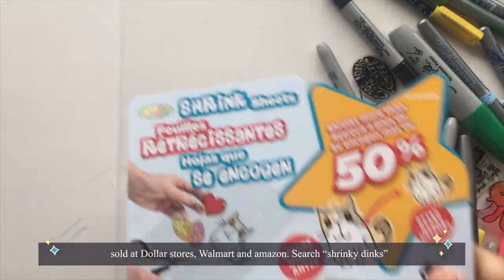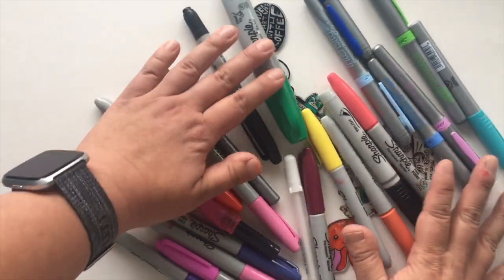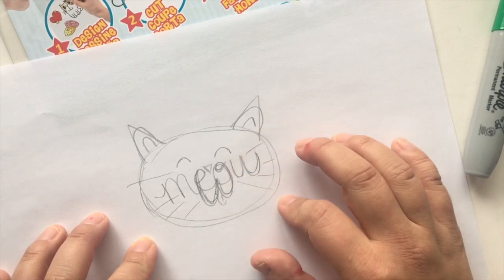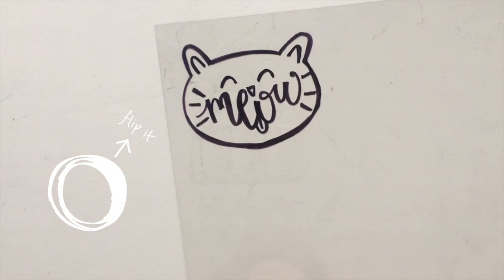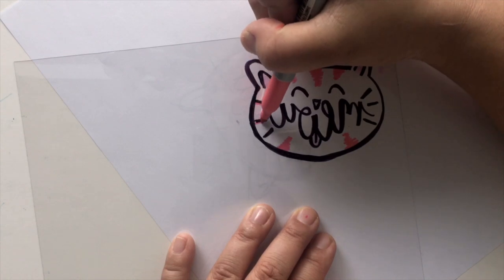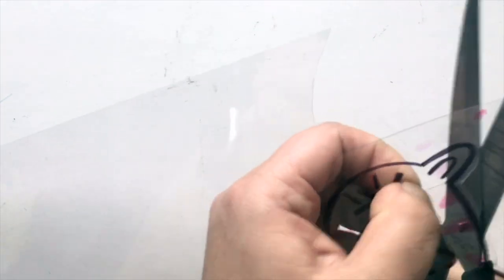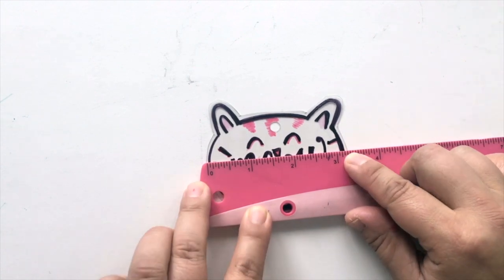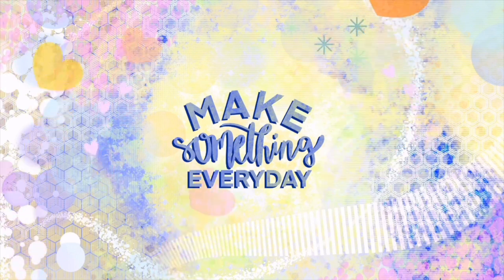How to make keychains with ur art using Shrinky Dinks - The Ultimate guide and DIY tutorial in 2020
DIY plastic shrink dink Tutorial with Ideas: Create adorable keychain in a quiet afternoon while in quarantine. These Shrinky dinks are made from Plastic #6 and is such a tbt to back when I was young - repurpose and reused your plastic. This can be purchased on amazon or eBay but I found it at my local Dollar store. To create this cute keychain simply use permanent marker and draw your cartoon on one side. Then proceed to colour on the opposite side. Bake and let it cool down. Add your jump ring and you have now made your simple DIY keychain out of Shrinky Dinks. This is great for kids of all ages - Keep in mind you will be using scissor and an oven so make sure an adult is there to help you out!

This series of videos "Make Something Everyday" was created while in self isolation during Covid19! Looking for something to do I realized I have tons of materials at home to CREATE every single day! Im sharing my creations with you.

Materials used:
Shrinky Dink Plastic
Inspirations to draw
Permanent markers
An Oven
Scissors and hole punchers

I hope you like my video tutorial!